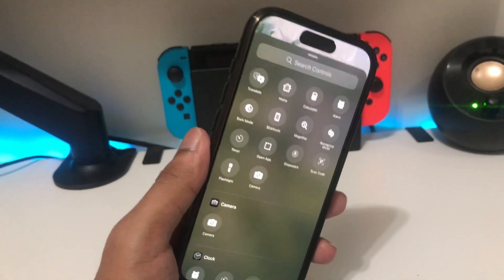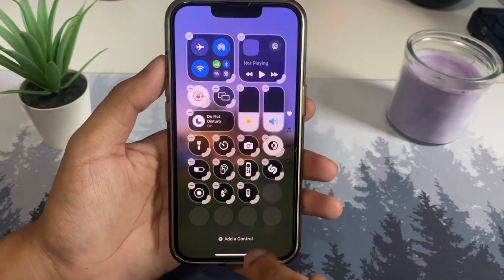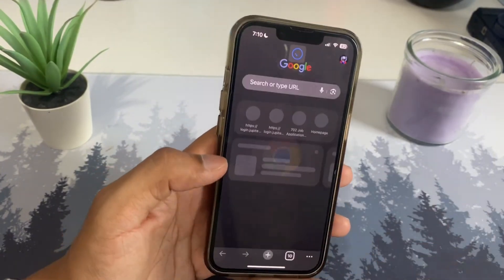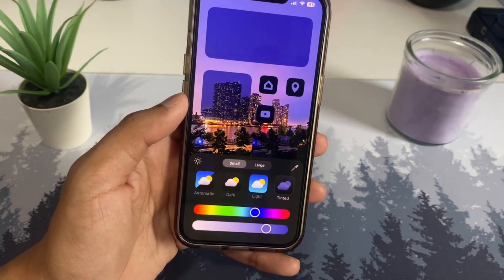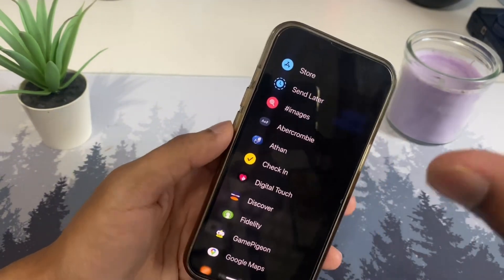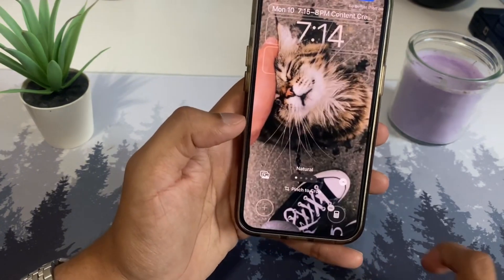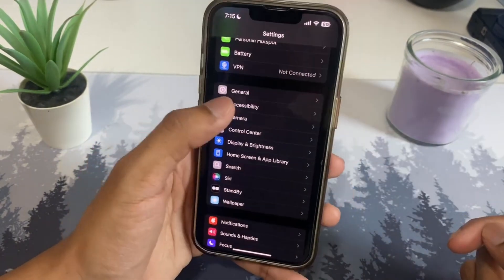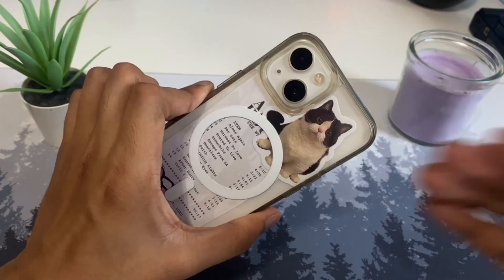iOS 18 Is Here - Biggest Update Ever!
Today apple releases iOS 18 to the public to download so in this video I will show you guys everything new with iOS 18.